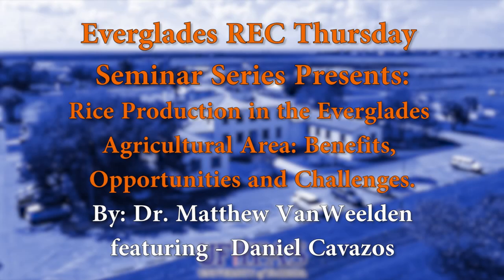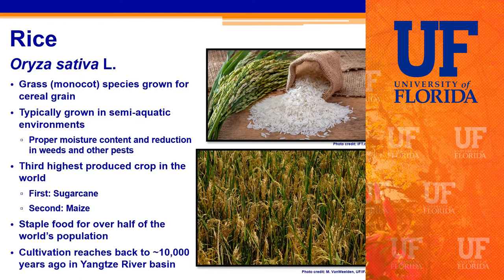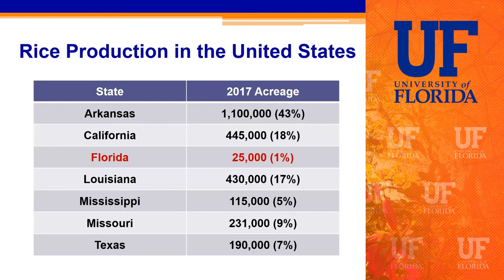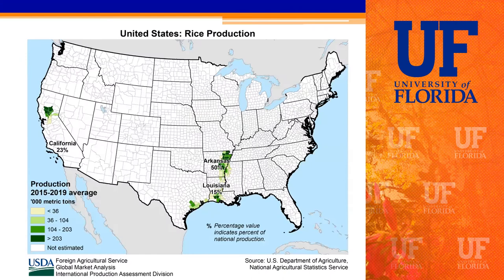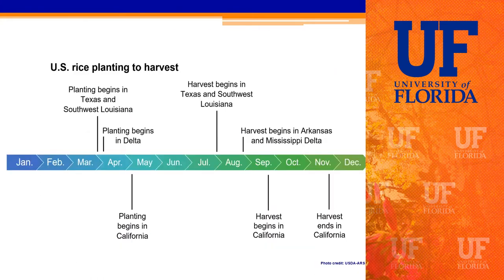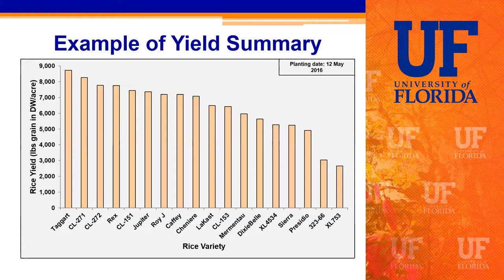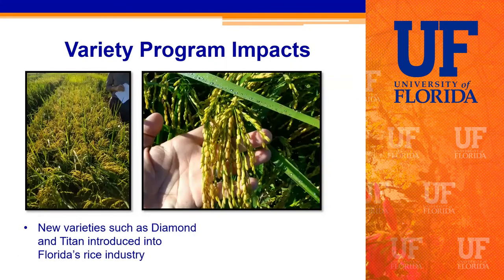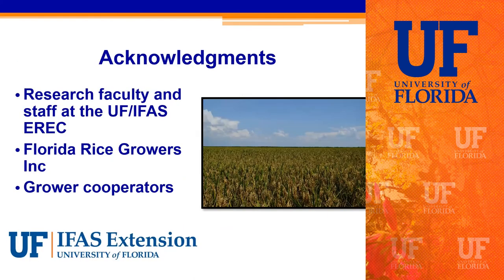EREC Thursday Seminar Series: May 6th 2021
In this edition of the Thursday Seminar Series, Dr. Matthew VanWeelden gives his lecture:  Rice Production in the Everglades Agricultural Area: Benefits, Opportunities and Challenges. Dr. VanWeelden was joined by Daniel Cavazos from Florida Crystals to provide an industry perspective.